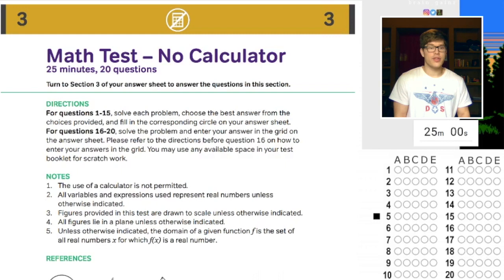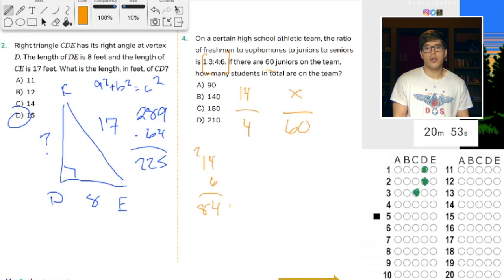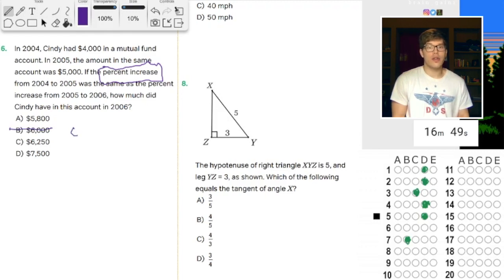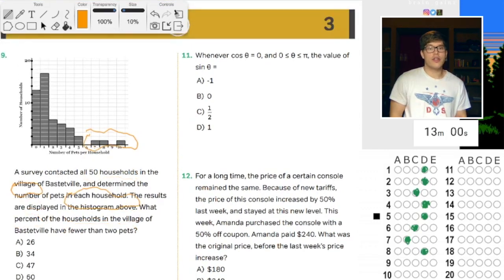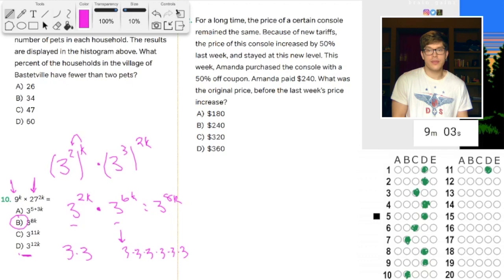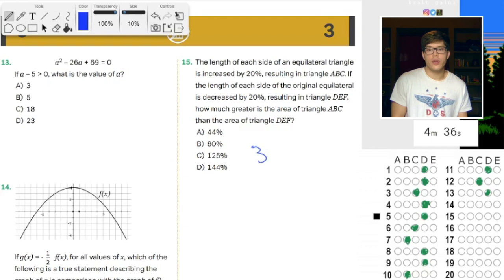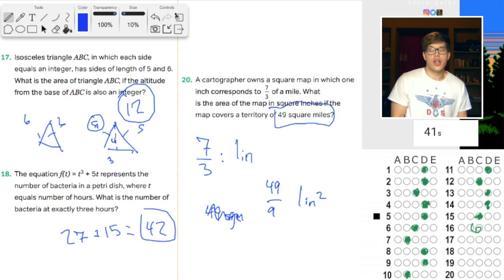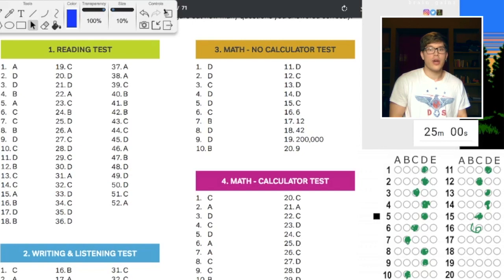SAT Practice Test - 20 Questions 25 Minutes - Full Section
What it takes to Ace the SAT